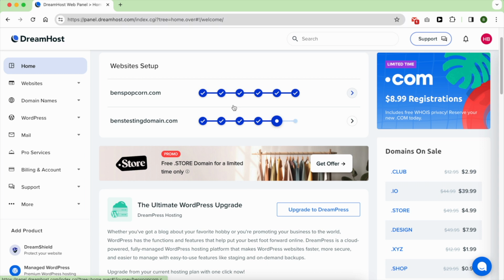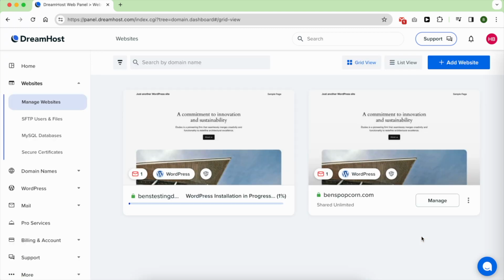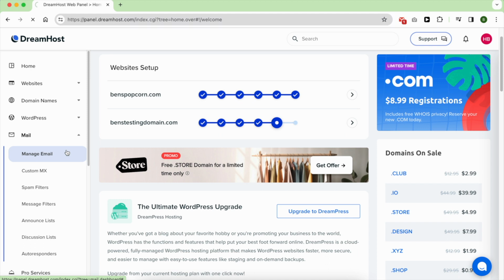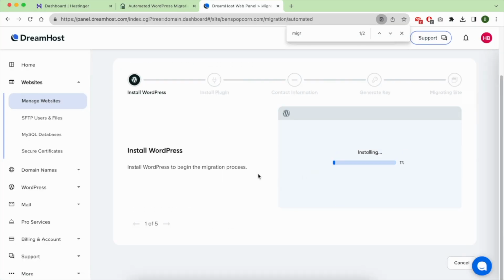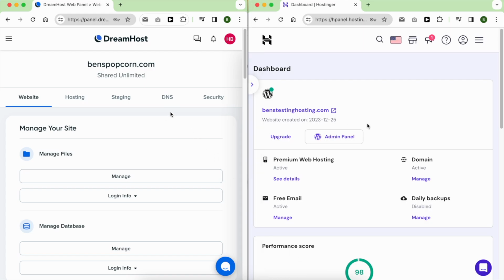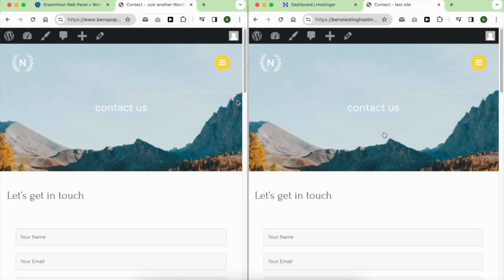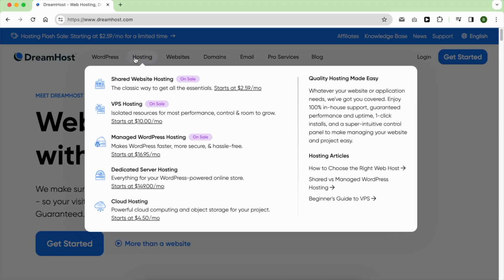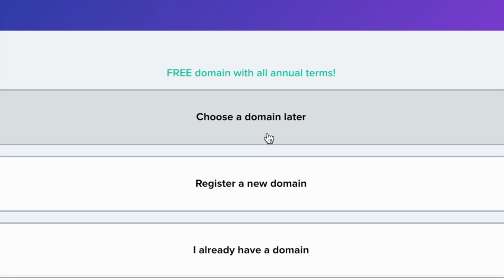The Pros and Cons of DreamHost: A Comprehensive Review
If you're in the market for web hosting, chances are you've come across DreamHost in your search. With its promises of beginner-friendly interfaces, daily backups, and reliable customer support, DreamHost has positioned itself as a contender in the hosting industry. But as with any service, there are both pros and cons to consider before making your decision.

Pros:

One of the standout features of DreamHost is its user-friendly interface. While it may not include the traditional cPanel, the interface is well-organized and intuitive, making it easy for beginners to navigate and manage their websites, domains, and email accounts.

Installing WordPress with DreamHost is a breeze. With just a few clicks, you can have WordPress up and running on your domain, and daily backups ensure that your data is always safe and accessible.

With just a few clicks, you can set up custom email addresses for your domain, streamlining communication for your business or personal projects.

DreamHost also excels in customer service, with live chat support available 24/7. While the number of support agents may be limited, the quality of support is consistently top-notch, with fast response times and helpful assistance.

And perhaps most importantly, DreamHost offers a generous money-back guarantee, giving you ample time to test out their services risk-free.

Cons:

Despite its many strengths, DreamHost does have some drawbacks to consider. One of the most notable is its average speed. In comparison tests, DreamHost didn't load as quickly as some of its competitors, which could be a concern for websites that prioritize speed and performance.

Additionally, accessing backups can be a bit cumbersome with DreamHost, requiring users to navigate through their website files. While backups are readily available, the process could be more user-friendly.

Conclusion:

In conclusion, DreamHost offers a solid hosting solution with many attractive features for beginners and experienced users alike. Its user-friendly interface, daily backups, and reliable customer support make it a strong contender in the hosting market. However, its average speed and backup accessibility are areas for improvement. Ultimately, whether DreamHost is the right choice for you will depend on your specific needs and priorities.